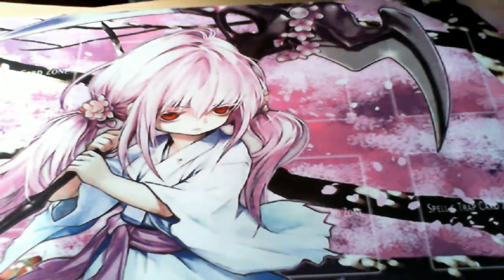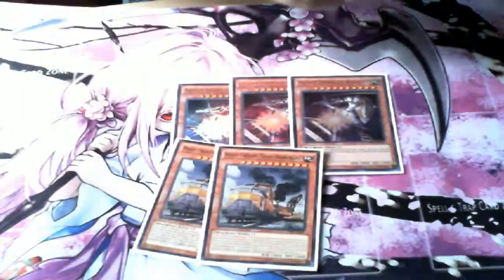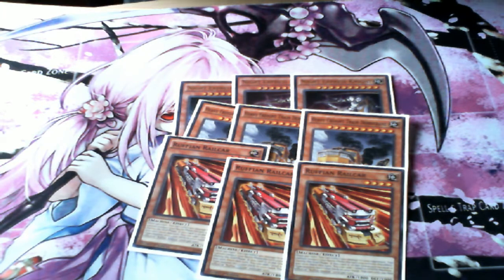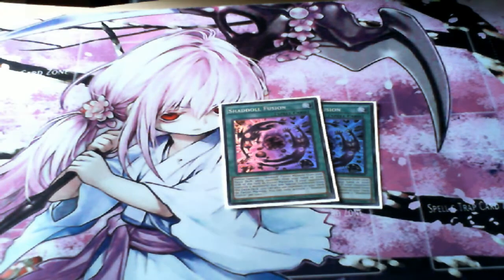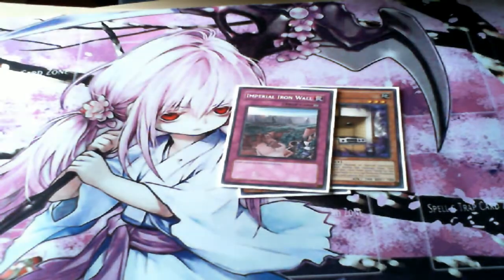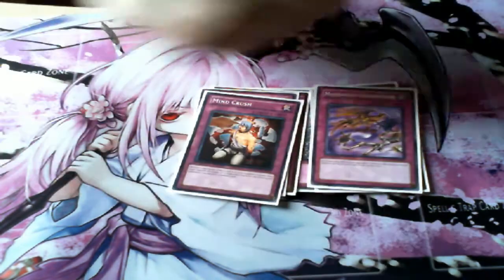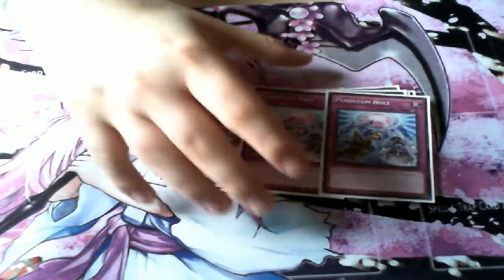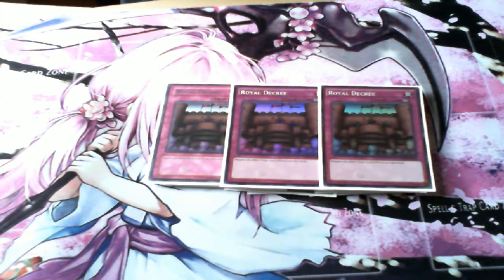*BEST* FIRST PLACE UNDEFEATED - SHADDOLL TRAIN DECK PROFILE (Featuring Kaijus) - OCTOBER 2016